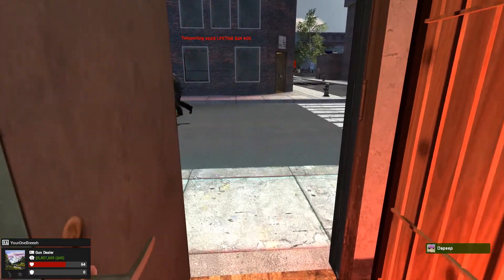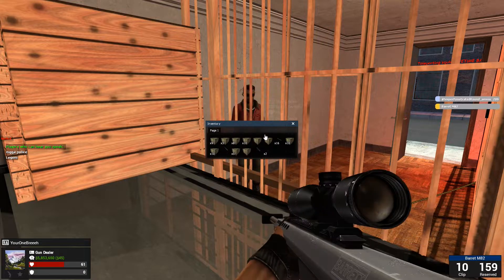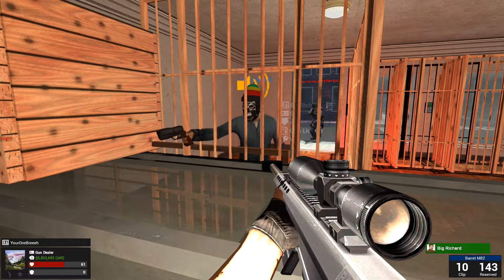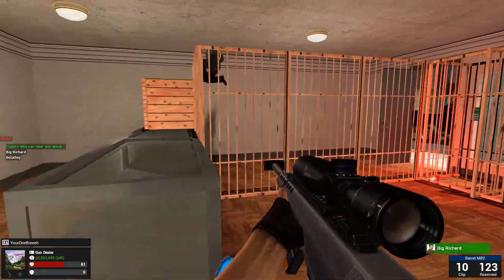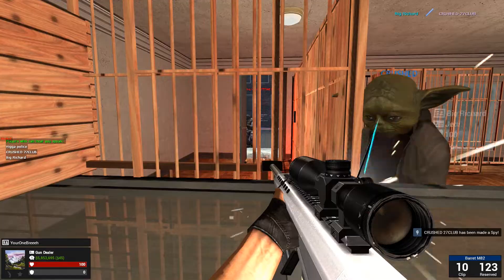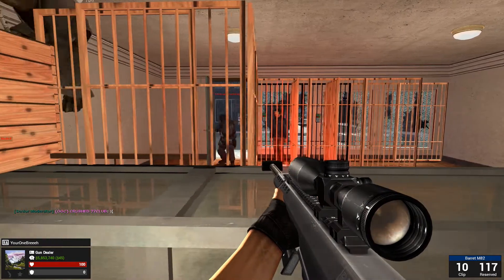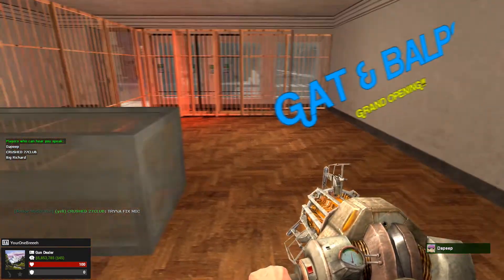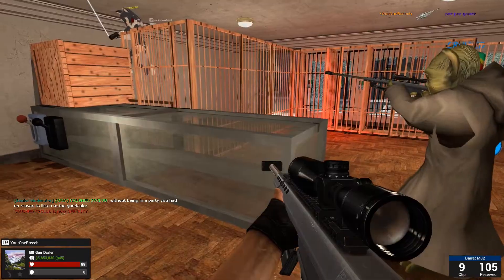Garry's Mod - Being a shop owner...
Thank you for all of the support Breeehs all of your support is always very much appreciated.Enjoy!